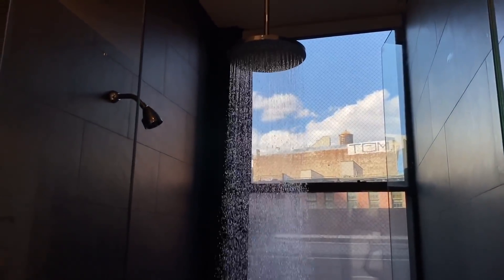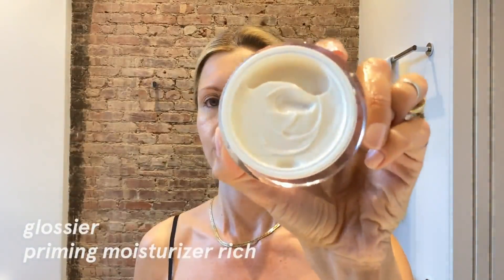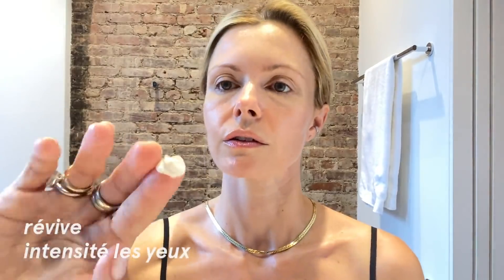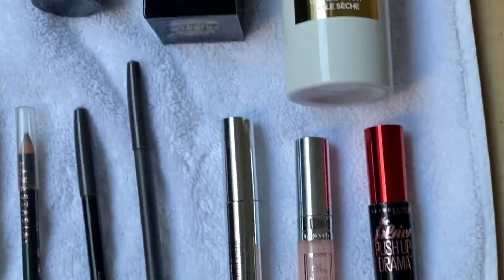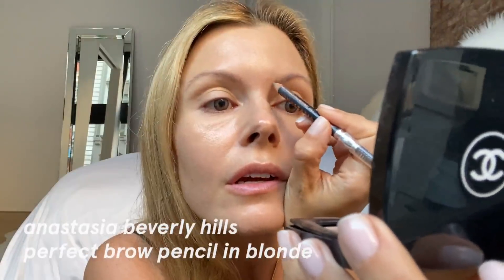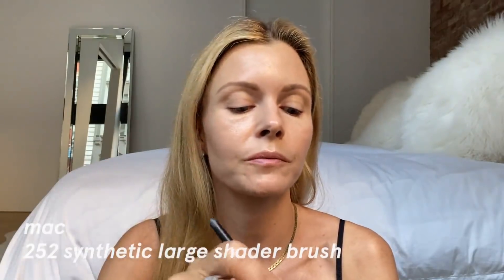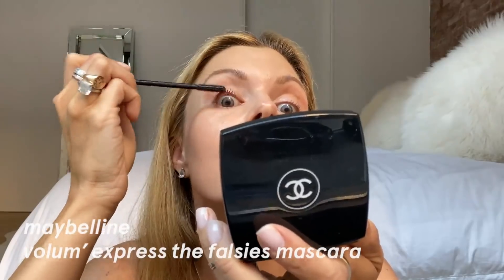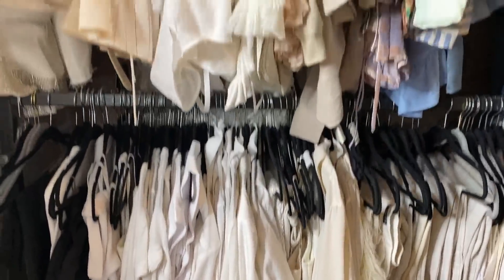Get Ready With Me: feat. Elizabeth Sulcer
Morning! Get ready with stylist Elizabeth Sulcer at home in NYC.